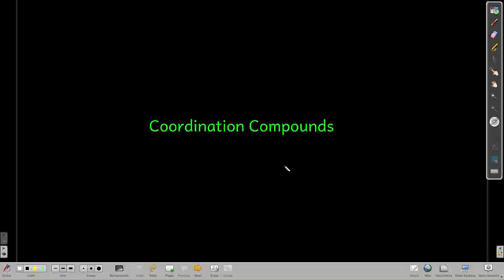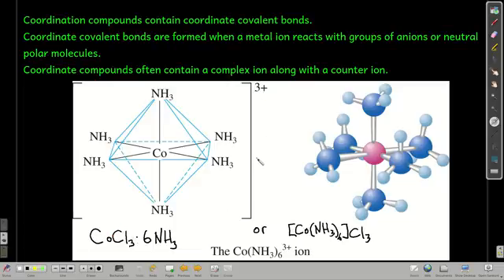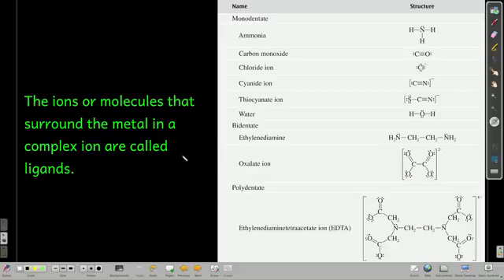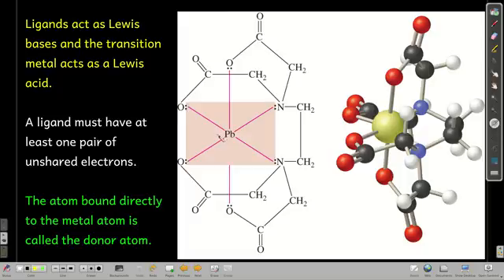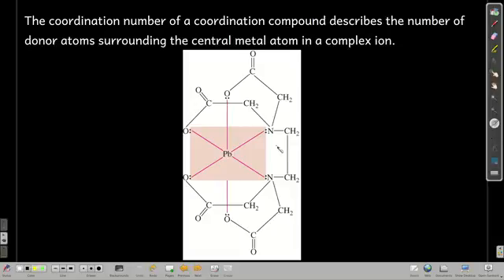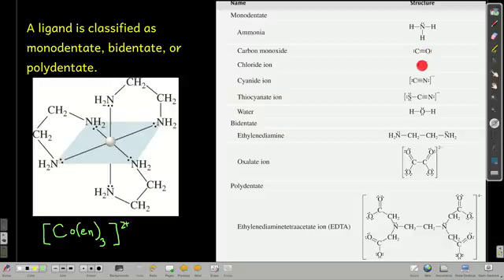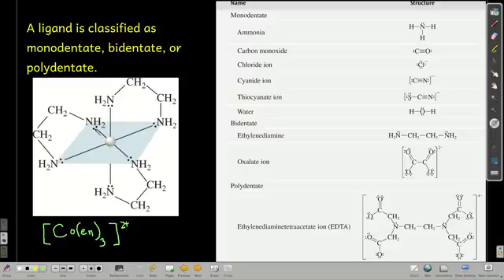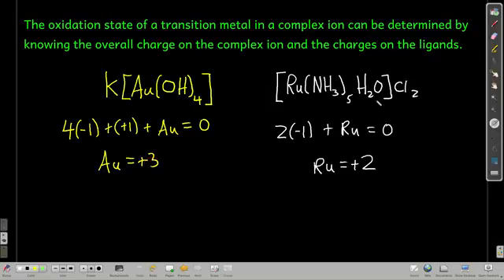Chem102 Coordination Compounds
Coordination compounds, ligands, coordination numbers, and oxidation states.